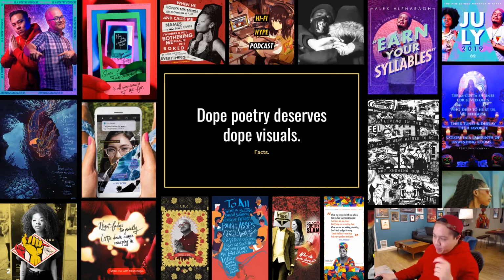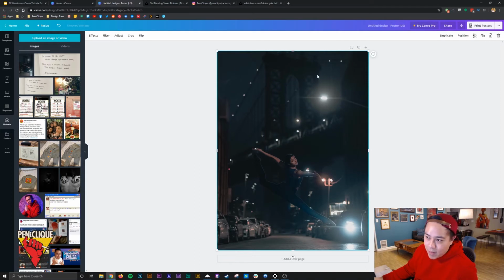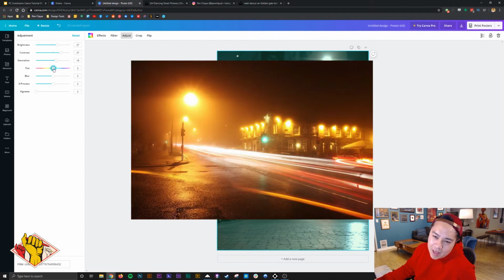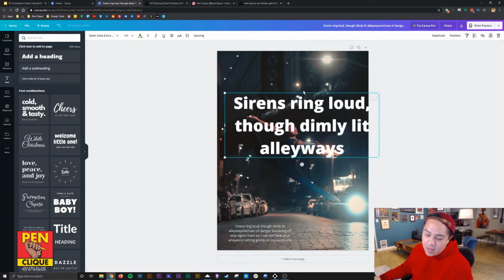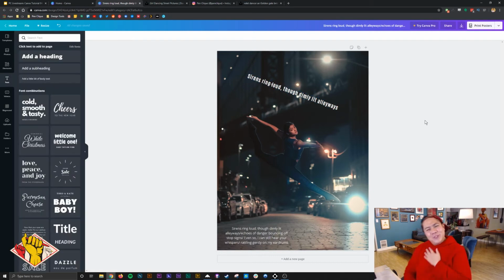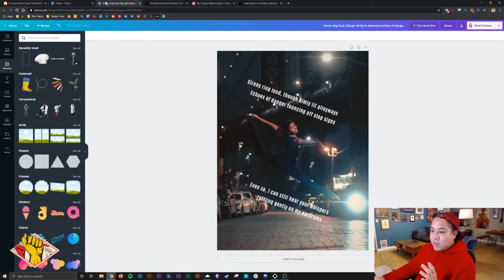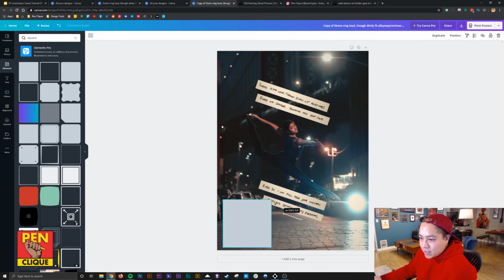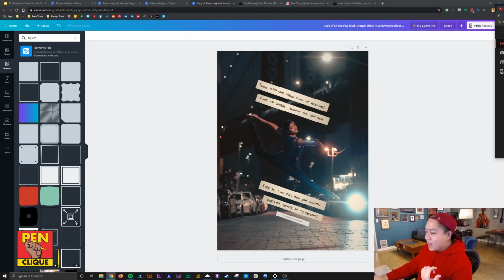Use REAL Handwritten Text In Canva | Pen Clique Tutorials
In this poetry poster tutorial, we're gonna go over some Canva basics such as editing a photo, selecting a proper font, and adding the text. To take it up a notch we add REAL handwritten text (not a handwritten looking font). For the full write up including assets to build from, check out the tutorial

[Epiosde Index]
Intro - From the get go!
Overview of tutorial - 01:00
Setting up in Canva - 02:20
Placing & editing photos - 02:43
Laying out text - 08:29
Using HANDWRITTEN TEXT - 13:25

[Clique Up]
• Pen Clique on FB & IG: @PenClique
• Kuya David on IG @ TW: @creativekuya